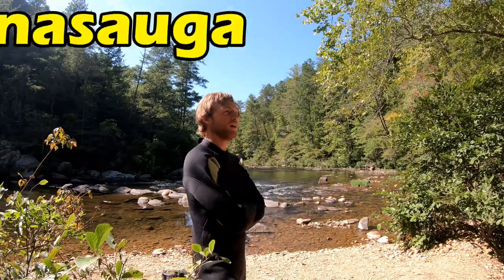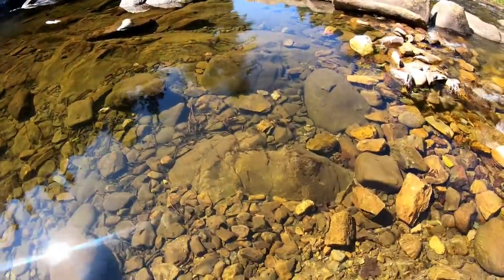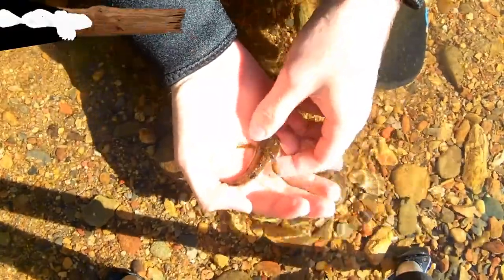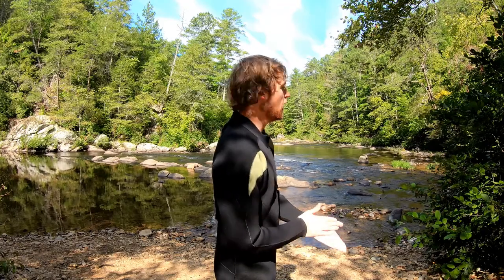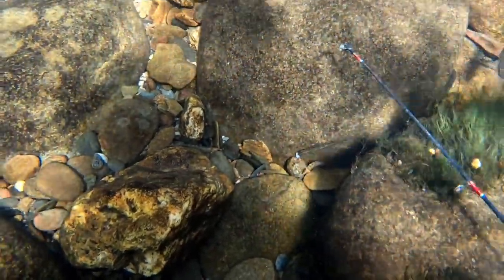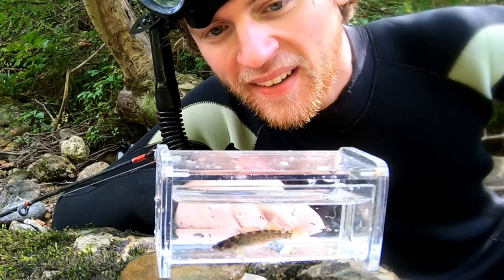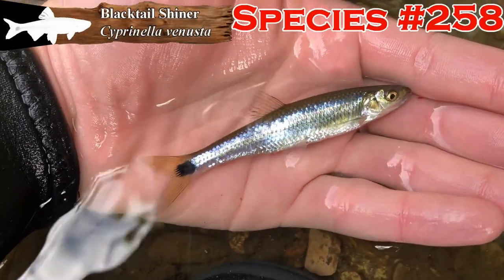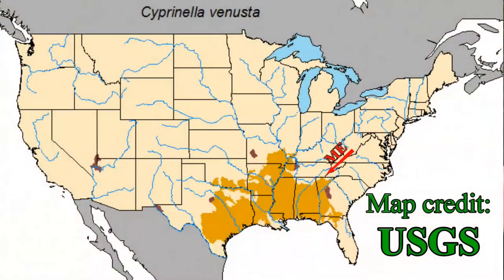Snorkel Fishing the Conasauga River Snorkel Hole (4 New Species)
Two days of Snorkeling fishing in the Conasauga River. Wound up catching several rare species including one that's never been recorded caught before on hook and line.

Correction: The Sculpin strain in the eastern half of the Mobile from the Basin Black Warrior River & eastward above the fall line is Cottus carolinae zopherus, whereas Cottus carolinae infernatus occurs West of the Black Warior River and in the Mobile Basin Coastal Plain (Williams and Robins, 1970). Also, Fatlips Minnow is coming the video after next*.

References:
Jenkins, R.E. and N.M. Burkhead. 1994. Freshwater Fishes of Virginia. Bethesda, MD: American Fisheries Society. 983 pp.

Mayden, R. L. 2010. Systematics of the Etheostoma punctulatum Species Group (Teleostei: Percidae), with Descriptions of Two New Species. Copeia 2010(4):716–734.

Mettee, M. F., P. E. O'Neil, and J. M. Pierson. 1996. Fishes of Alabama and the Mobile Basin. Oxmoor House, Birmingham, Alabama. 820 pp.

Williams, J. D., and C. R. Robins. 1970. Variation in Populations of the fish Cottus carolinae in the Alabama River System with Description of a New Subspecies from below the Fall Line. American Midland Naturalist 83(2):368.

Gear used:
• GoPro Hero 7 Black
• PowerDirector 16 Editing Software

Intro: Ehrling - Chasing Palm Trees
Outro: Ehrling - Champagne Ocean

Intro: (0:00)
Day 1 Fishing: (1:39)
Day 2 Fishing: (4:55)
Outro: (12:22)